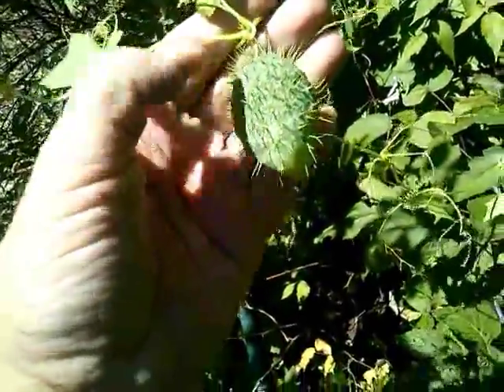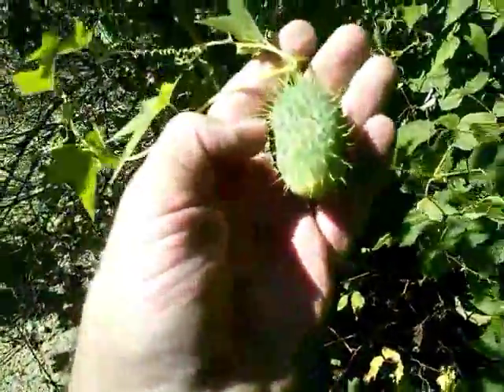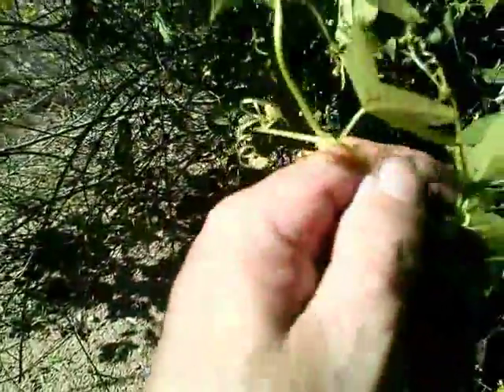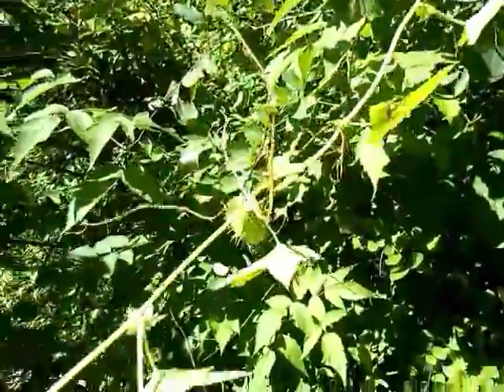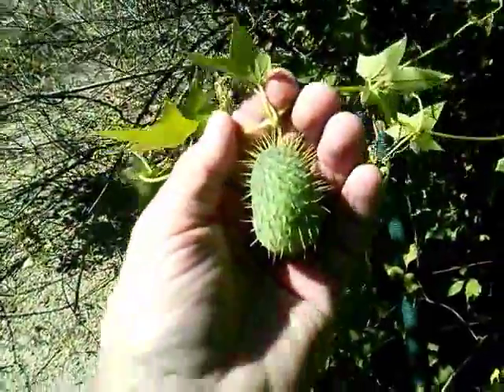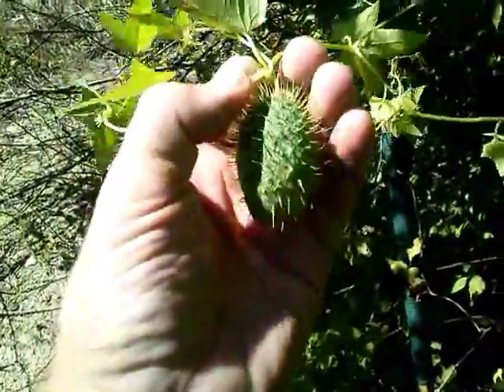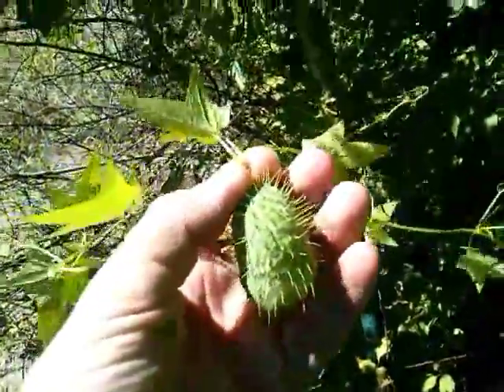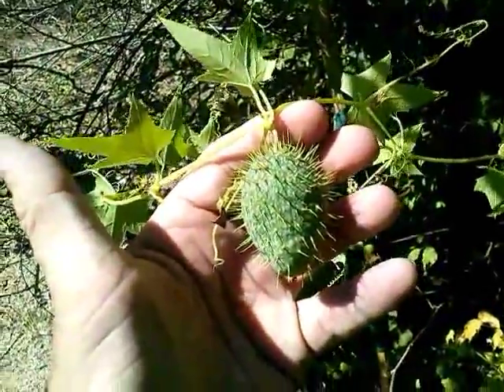Wild Cucumber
I find a wild cucumber plant. Not edible! TOXIC! check here for great info: